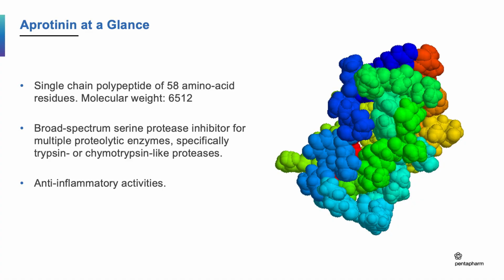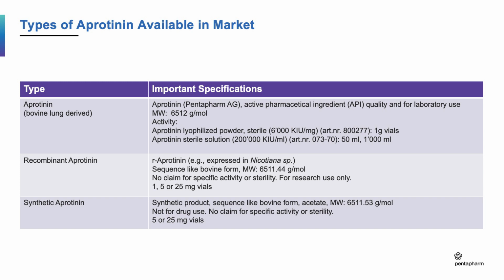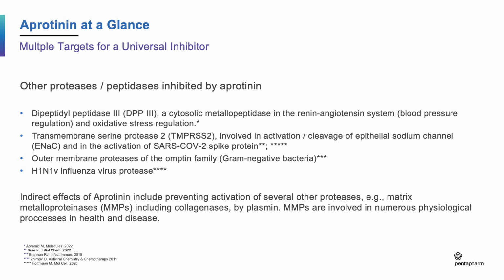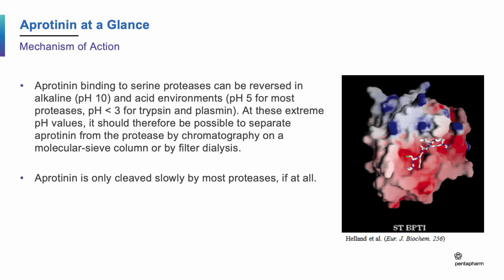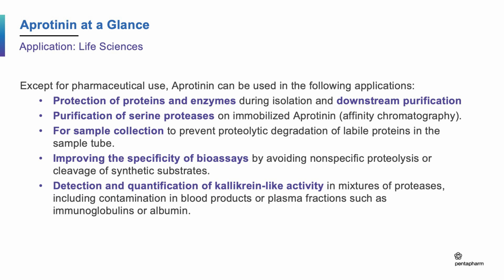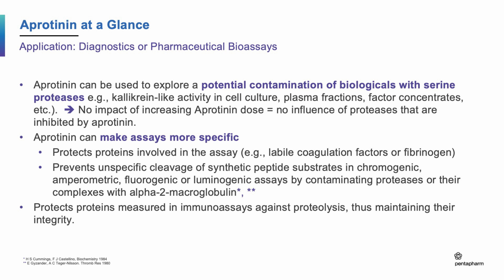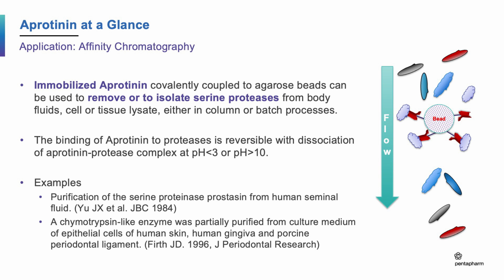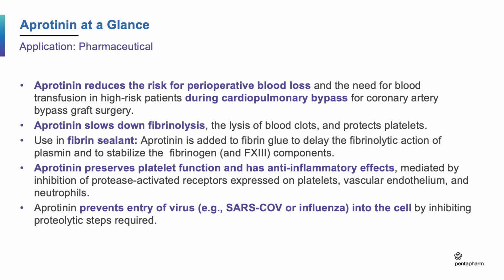How well do you really know Aprotinin?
Aprotinin is a protease inhibitor and also known as basic pancreatic trypsin inhibitor  (BPTI), or as trypsin-kallikrein inhibitor. The term aprotinin is typically used for BPTI derived from bovine lung. There are various applications of Aprotinin, ranging from Active Pharmaceutical Ingredients (API) to improve the specificity of biassays by avoiding nonspecific proteolysis or cleavage of synthetic substrates.